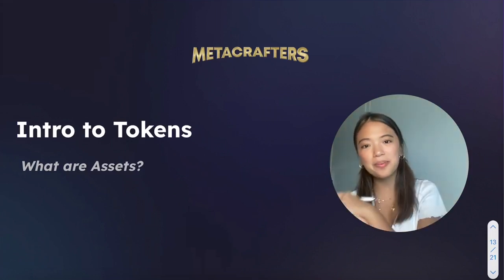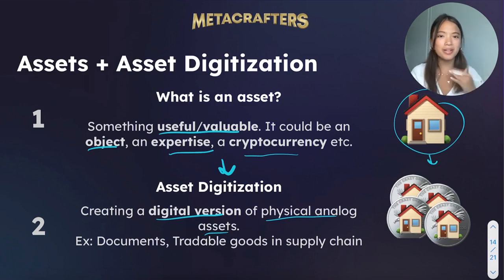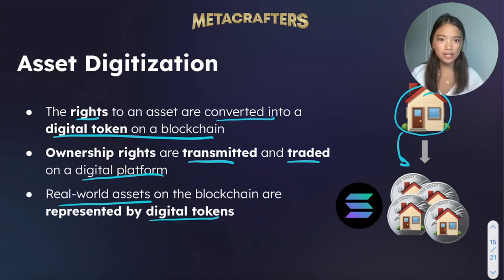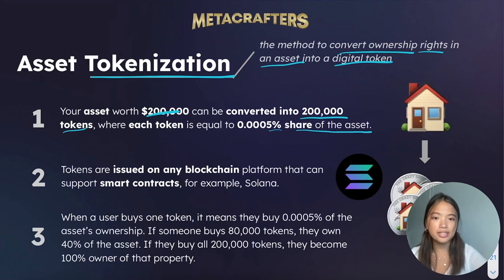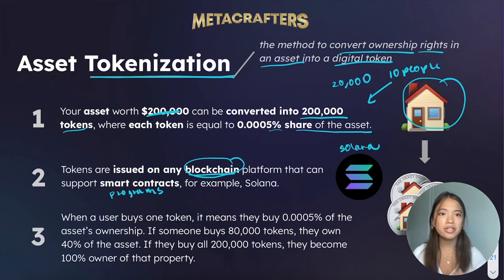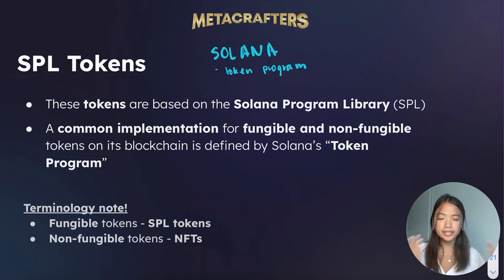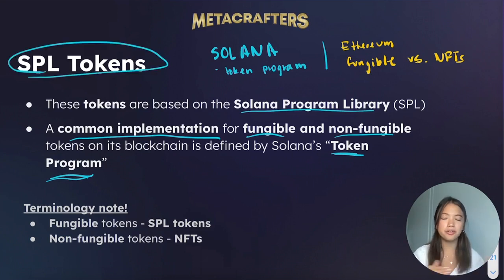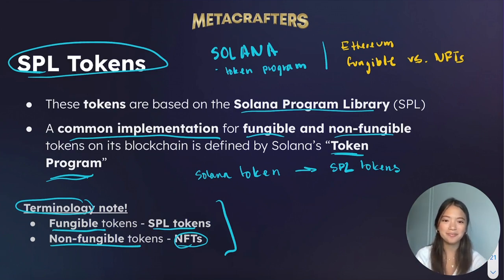What are SPL Tokens?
The SPL-token library is used to create both fungible and non-fungible tokens on Solana. Using this library, you can create your own fungible tokens / non-fungible tokens depending on the use case for your application.

This video is from the Metacrafters.io solana intern course, from module 'Getting Started with Solana Using Javascript', lesson 'Intro to Tokens and NFTs' page 4.  Complete the course and assessments to earn a credential NFT and crypto rewards.